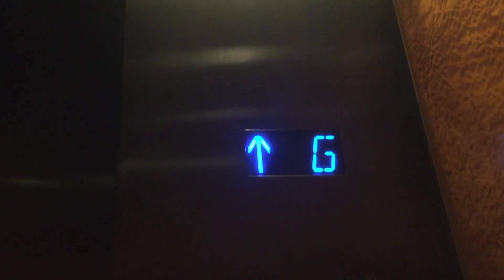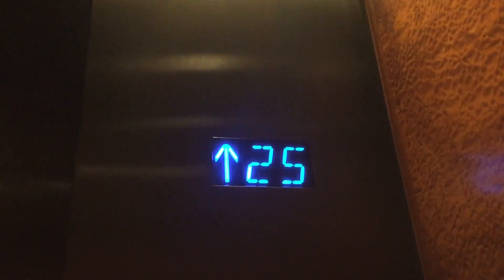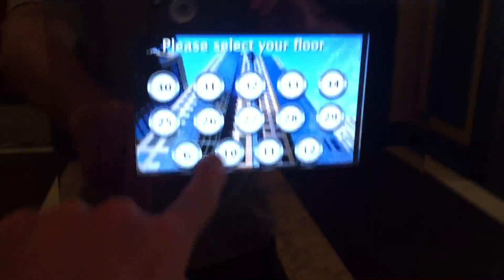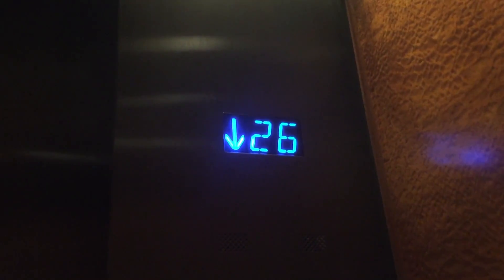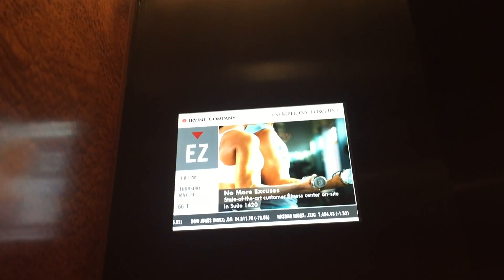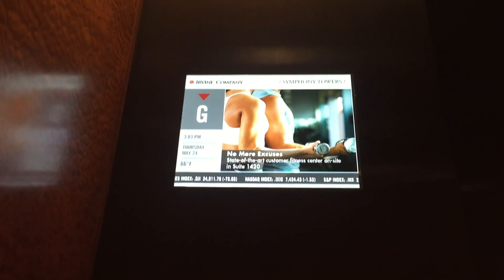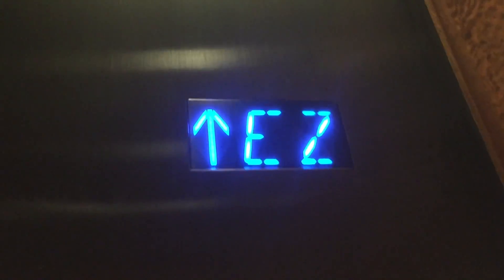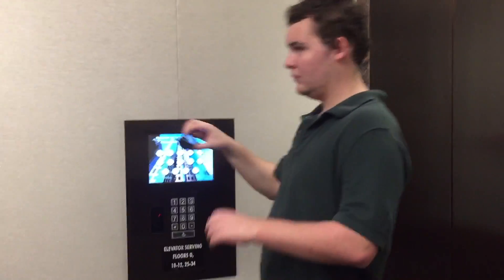OTIS Compass Traction High-Rise Elevators @ Symphony Towers, San Diego, CA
Featuring Top Hound. These elevators are nothing short of AMAZING! These are also VERY FAST too!!! Installed in 1992. Modded in 2014. Speed: 1,000FPM!!!